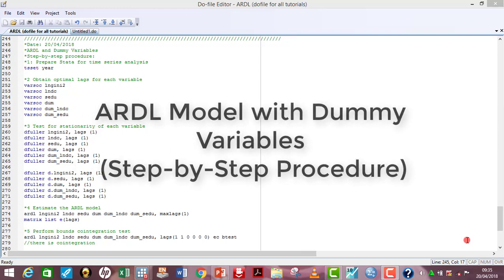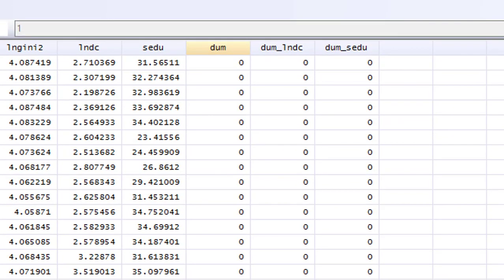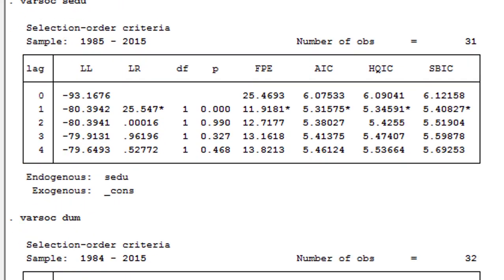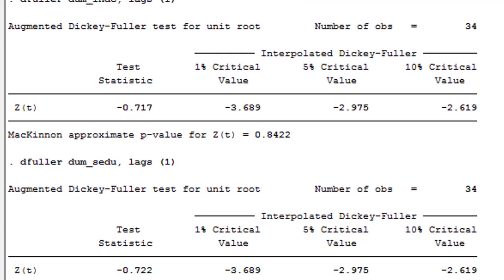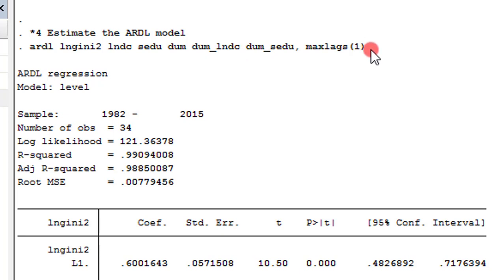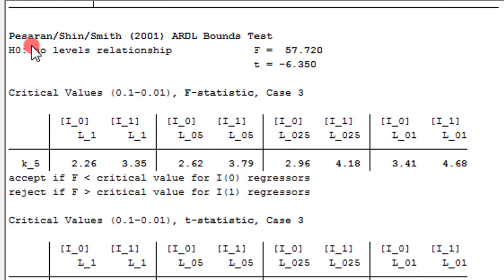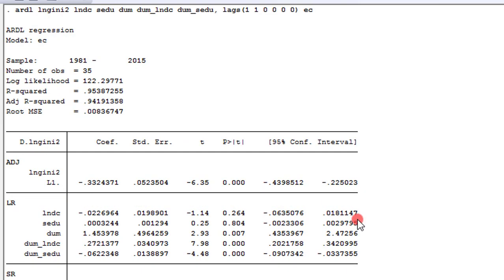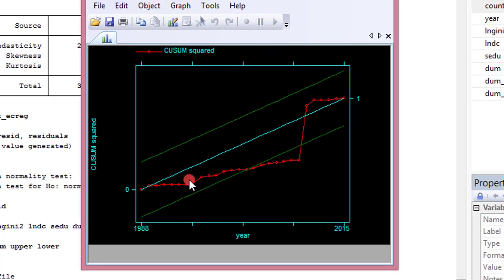Step-by-Step to ARDL Models & Dummy Variables in Stata - Dissertation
ARDL with Dummy Variables Breaks Fixed Stata Guide Dissertation | UK, US, Canada

Need 2008/2020 break dummy in ARDL bounds + ECM without breaking cointegration in Stata? You are in the right place.

WHAT YOU WILL LEARN:
• Add 0/1 dummy as exog in ardl spec
• Bounds F with dummy + long-run + ECT reading
• Report dummy as break effect for thesis
• Common mistakes: dummy as dynamic, too many dummies

WHO THIS IS FOR:
MSc, PhD Economics, Finance students in UK, US, Canada, Australia, EU.

Are you writing your MSc Economics, Finance, Banking or PhD dissertation using ARDL models with dummy variables in Stata 13 - ardl ecm dummyvariables boundstest - ARDL dummy variables - step-by-step? You are in the right place.

This video gives a step-by-step guide on how to estimate an ARDL model with dummy variables using Stata13. From optimal lag selection to unit root tests, model specification, ECM and diagnostics etc., ..., so, grab your laptops, load in your data and do-as-I-do! Here is the link to the engecl.xlsx dataset used for this tutorial (endeavour to have a Google account for easy...

In this complete Stata 13 tutorial, I show you step-by-step ARDL models with dummy variables.

Learn how to run OLS estimates and build an RDL model with dummy variables using Stata. Master the exact commands for your workflow.

This tutorial provides a step-by-step procedure for performing OLS estimates within Stata 13. If you are struggling with including dummy variables in your specification, this guide breaks down the essential sequence of commands needed to ensure your model runs correctly. I demonstrate how I utilize do files and log files to keep the analysis organized and reproducible.

Whether you are a student or a researcher, this walkthrough is designed for anyone needing to implement an RDL model efficiently. By following these seven specific steps, you will be able to execute your regression analysis with precision. I focus on the practical command structure required to get your results without error.

0:00 Setting Up ARDL Models with Dummy Variables
2:39 Configuring Time Series and Lag Selection
4:07 Testing for Stationarity and Unit Roots
6:54 Executing the ARDL Model Estimation
10:08 Error Correction Modeling and Diagnostics

MSc, MBA, PhD Economics, Finance, Banking, Energy Economics, Development Economics students in UK (Warwick, Manchester, Leeds, Birmingham, Glasgow, Edinburgh, LSE), US, Canada, Australia, EU using ARDL models with dummy variables - structural breaks - Stata 13 time series.

FAQ:
Q: Why include dummy variables in ARDL?
A: Dummy variables D=0/1 capture structural break or policy shift or crisis - e.g., D=1 for financial crisis 2008 onwards, D=0 before - if break exists and you omit dummy - model misspecified - omitted variable bias - ECT may be non-significant or wrong sign - need dummy to capture break - structural break - plus ARDL steps: optimal lag selection, unit root tests I(0)/I(1) mix no I(2), model specification, bounds test, ECM, diagnostics - dummy makes model robust to break.